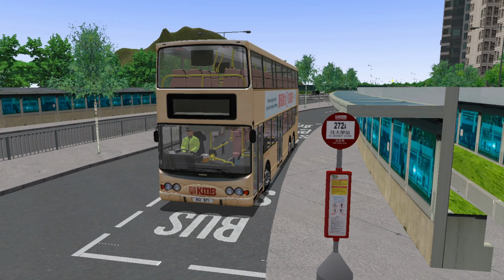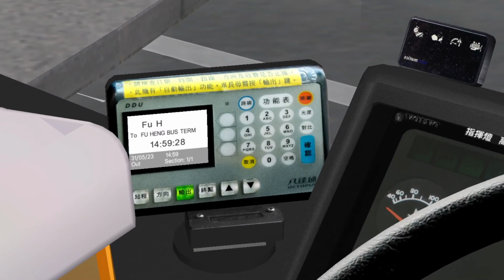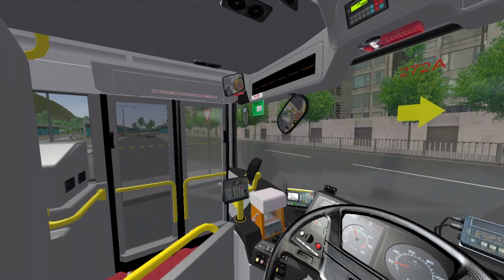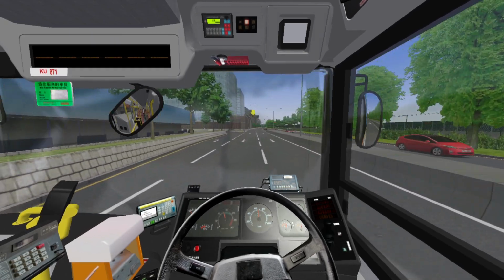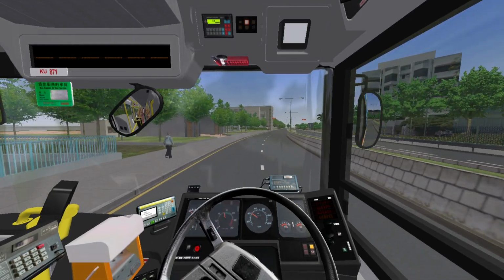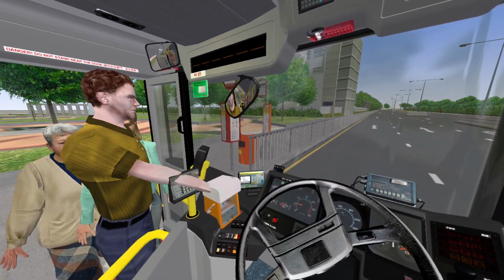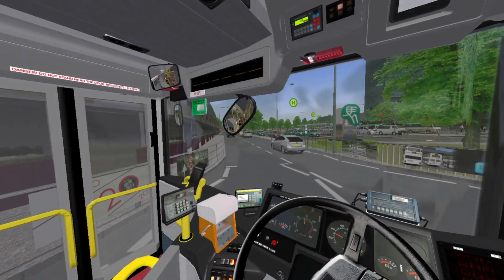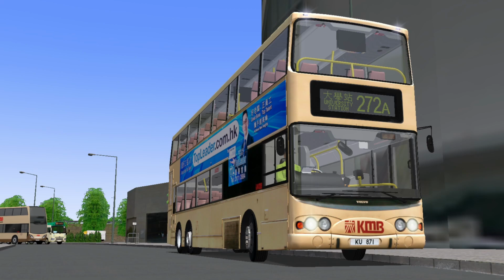OMSI 2 | Volvo B10TL Volgren | New Territories East Route 272A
Hello and welcome to the slightly revamped but still as good OMSI 2 series, now on And More Bus Videos!!